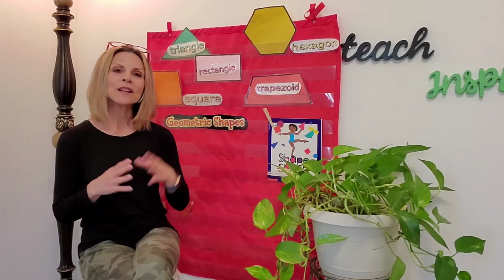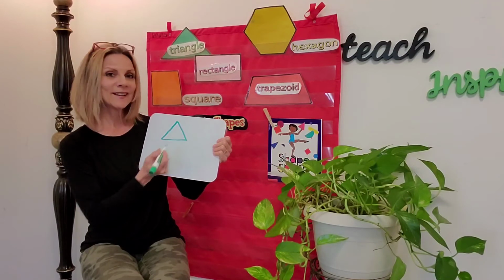2 D shapes 1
A review of the attributes of 2 dimensional shapes.